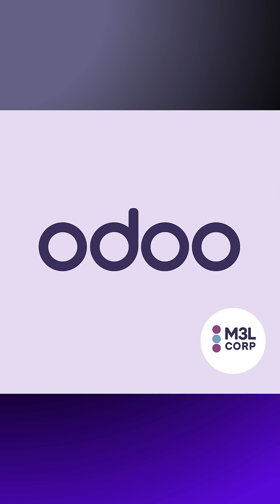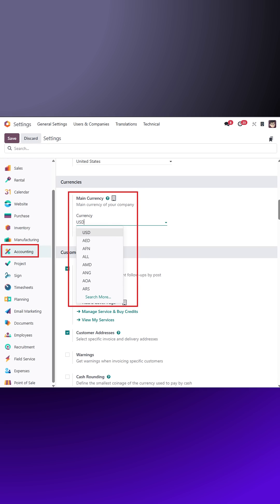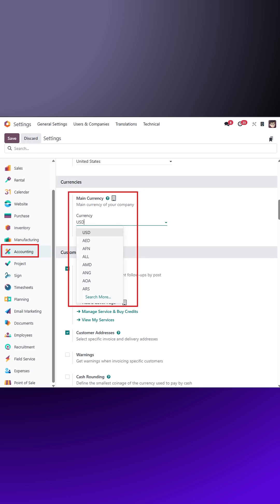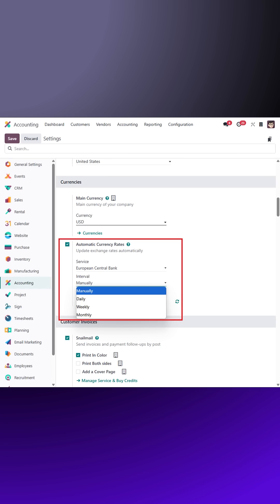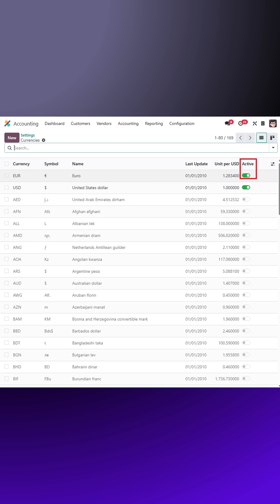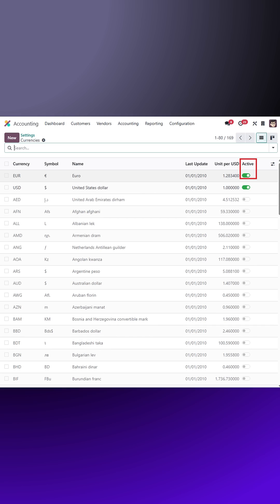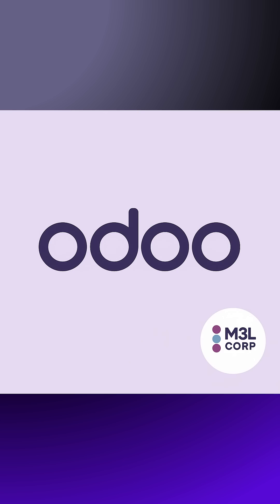Odoo Currencies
Short going over currencies in Odoo 18